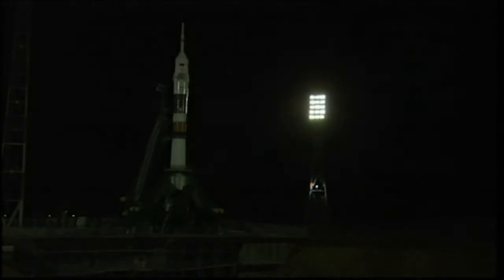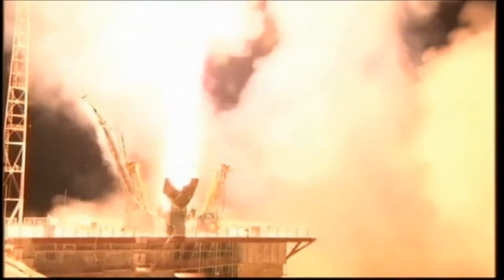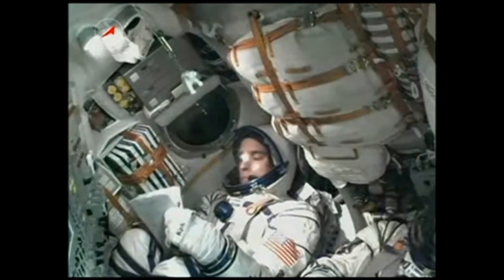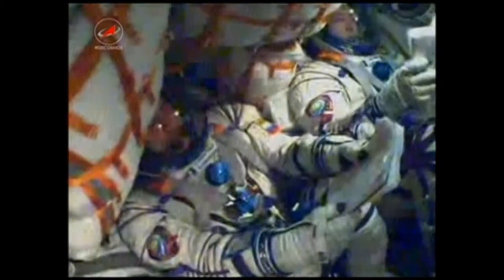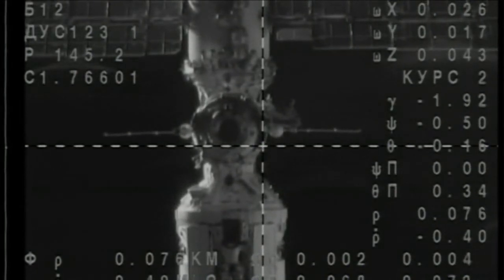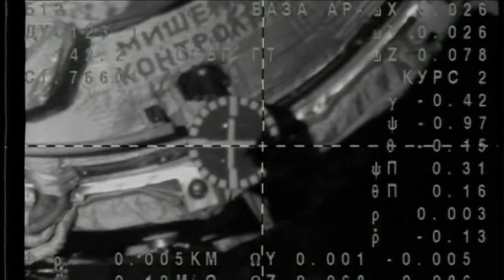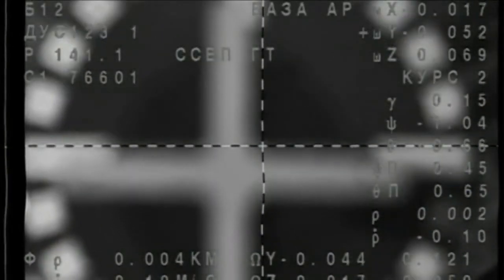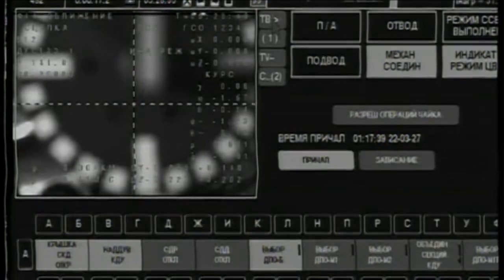Soyuz TMA-08M launch + docking ISS, March 28, 2013, NASA TV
Journey of Soyuz to ISS at record speed in 6 hours.
In Rekordzeit von unter 6 Stunden erreichte die Sojus-Kapsel nach Start die ISS.